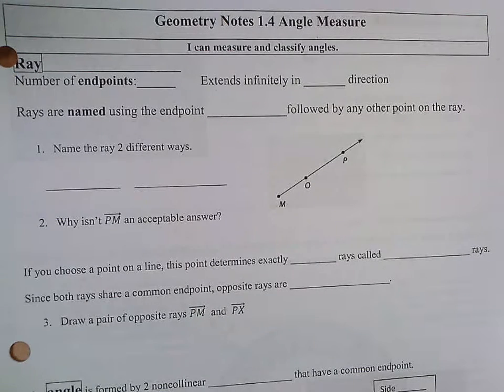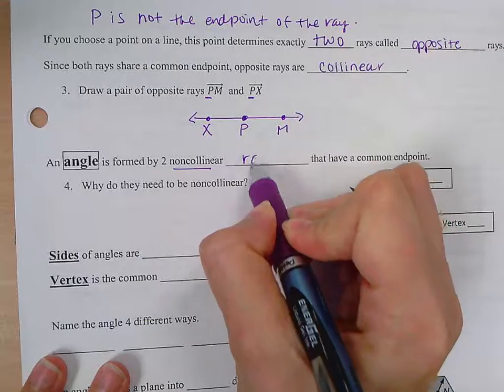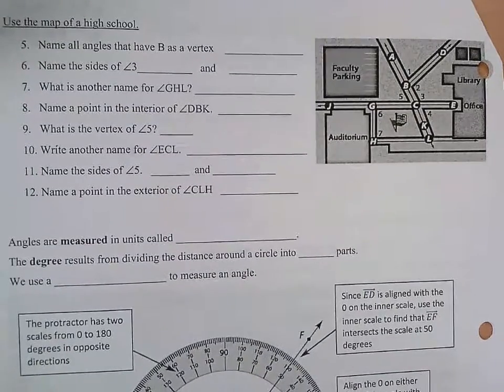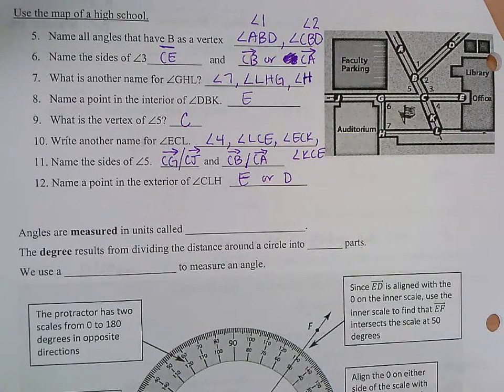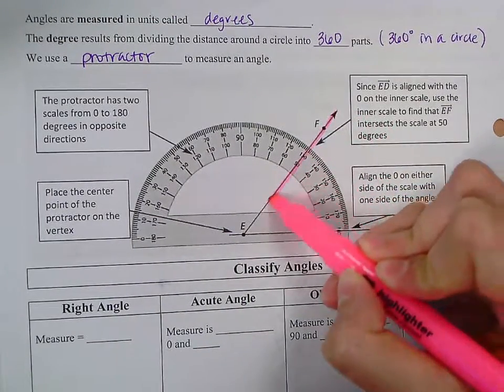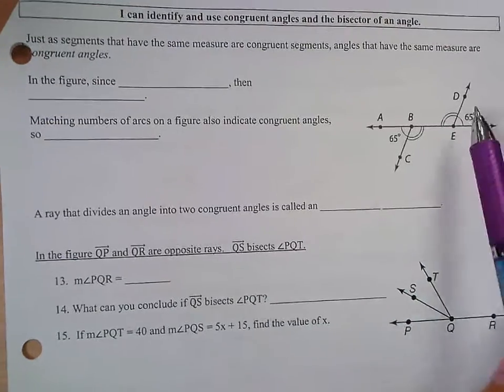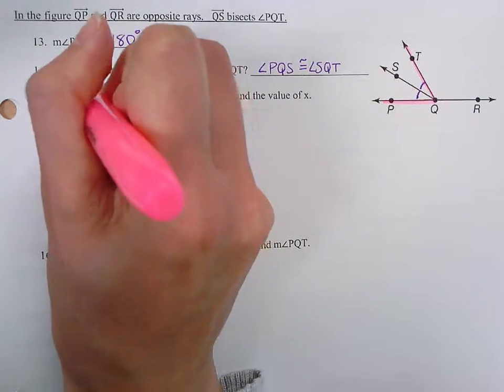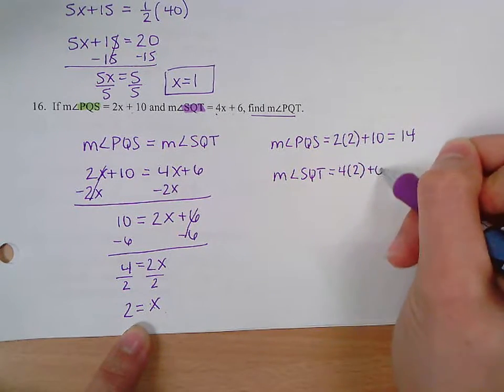Lesson 1.4 Angle Measure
Geometry Lesson 1.4 Angle Measure